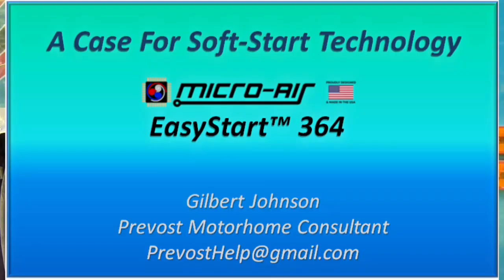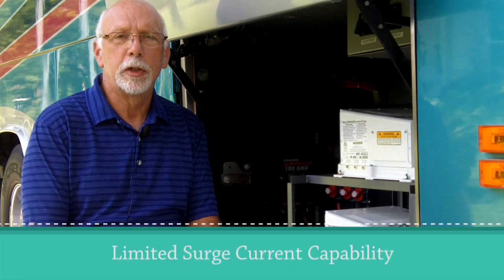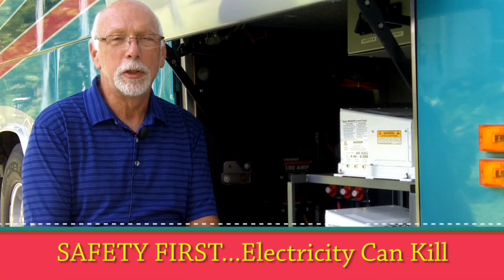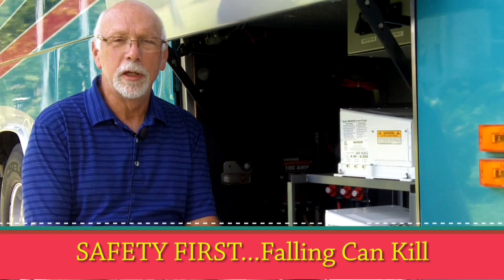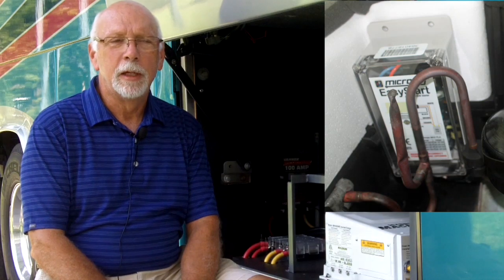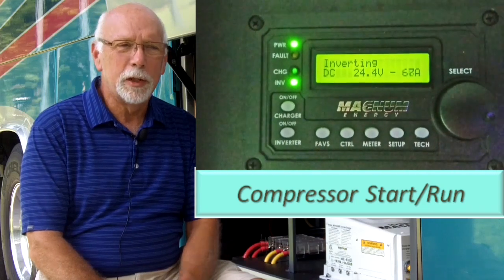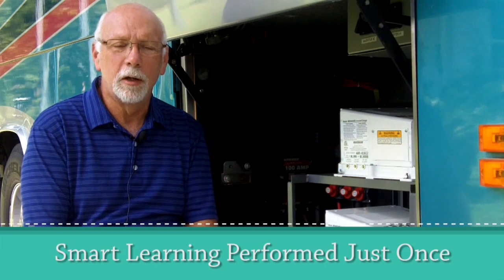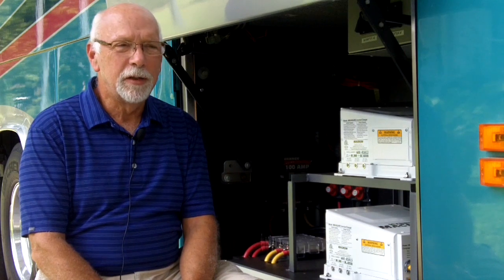Microair 364 Final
In this video I'll make a case for using a Soft Start system for RV air conditioners that are powered through inverters.  This is especially important for those migrating from the no longer produced Trace 4024 inverters.  The product tested is Micro-Air's EasyStart 364.